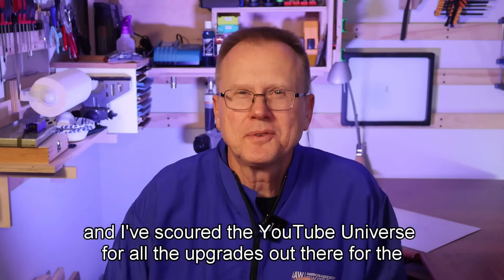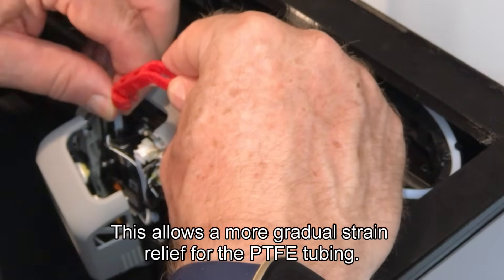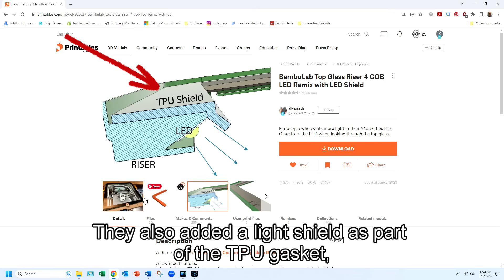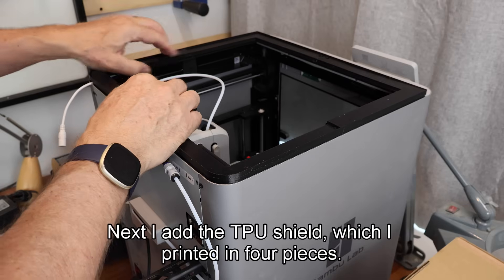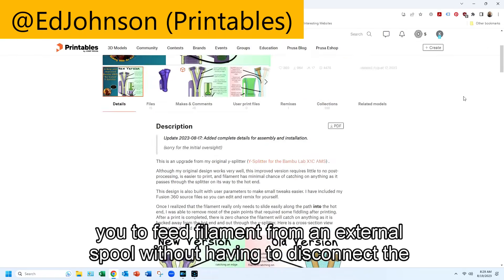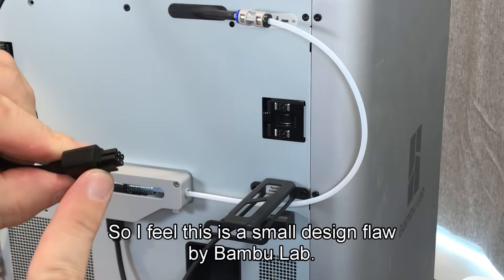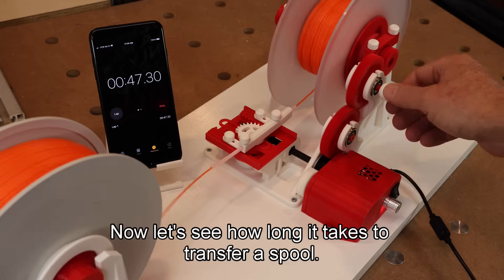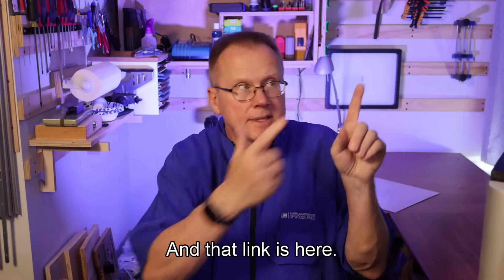The 10 BEST Upgrades for your Bambu Lab 3D Printer!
I have carefully selected what I think are the top 10 upgrades for the Bambu Lab series of 3D printers that are available in the YouTube Universe.  I have implemented all 10 upgrades for my Bambu Lab X1 Carbon printer, including two of my original designs that you won’t see anywhere else.  Let me know if you agree with my selection!
3Dprinting,
 This Video Printables Links:
1. Desiccant Tray for Bambu Lab AMS by Roland Deschain 2. Silica Dry Box for Bambu Lab AMS by Thomas @Thomas_63847 3. Bambu X1 PTFE Extruder Bracket 4. Bambu Lab Top Glass Riser LED w/Shield 5. Bambu Lab AMS No-Catch Y Splitter by Ed Johnson 6. Filament Poop Bucket by Cleberlop 7. Bambu Lab “Y” Splitter Fitting Insert (My Funnel Link) 8. Cereal Box Dry Box
9. Desiccant Box for Cereal Container Filament Dry Box (Steve’s desiccant box) 10. Cereal box Pneumatic PTFE Fitting Nut (Steve’s design) 11. Bambu AMS Disconnect Tool (Jody @jody) 12. Hydra AMS- Enhanced Bambu Lab AMS 13. Filament Spool Rewinder (Upgrades Diplomator @Diplomator_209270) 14. Filament Transfer Winder Motor Drive (Bird2Brain @Bird2Brain_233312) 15. Bambu Lab Filament Spool Switcher and Winder (Miklos Kiszely @MiklosKiszely_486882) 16. Build Plate Holder (Alvan Pan) 17. Build Plate Wall-Mounted Rack (Me) 18.

1.  1 Quart Orange Silica Gel Desiccant Beads
2.  4-Pack Mini Hygrometer/Thermometer Round
3.  LED Strip Light 16.4 feet/5m, 2400 LEDS White 6000K with RF Remote and Power Supply
4.  Build Plate Scraper
5.  PC4-M10 Male Straight Pneumatic PTFE Tube Push-In Quick Fitting Connectors (10-pack)
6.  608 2RS Ball Bearings 10 pack (8mm x 22mm x 7mm)
7.  Storage Containers Set 4L, 6 pcs.
8.  6 pack Mini Digital Hygrometer/Thermometer, rectangular
9. (10 Pack) 6200-2RS Bearings, 10x30x9 mm
10. DC 12v 550 RPM Gear Motor
11. 12 v 3A 80 W DC Motor Speed Controller w/Reversible Switch
12. 12 volt 3A Power Supply
13. 10 pack 5.5 mm x2.1 mm 3 Pin Female DC Power Jack Panel Mount Screw Nut Kit
14. 300 pcs. Threaded Inserts M2, M2.5, M3, M4, M5, M6 Female Threaded Metric Knurled Nuts Assortment Kit
15. Vertical Head Pressing Machine for Threaded Inserts